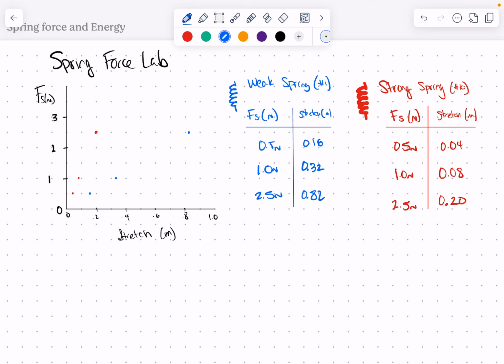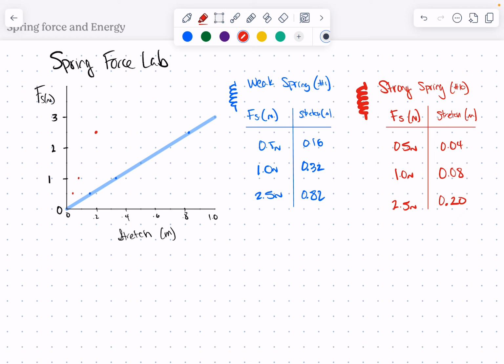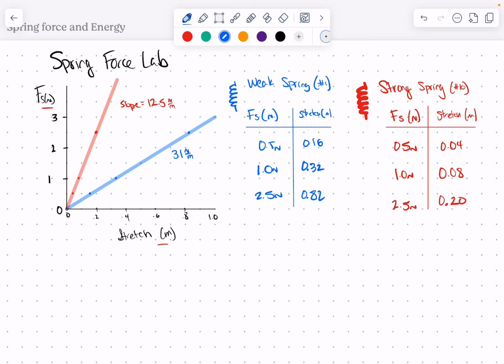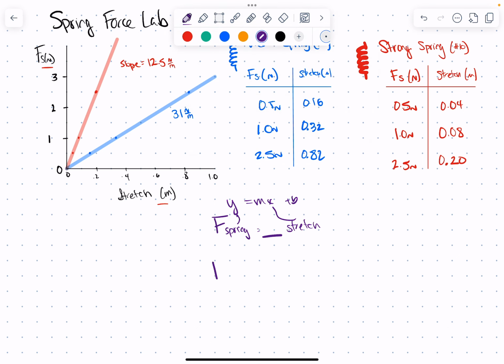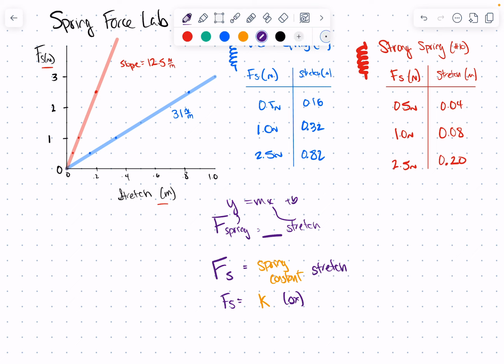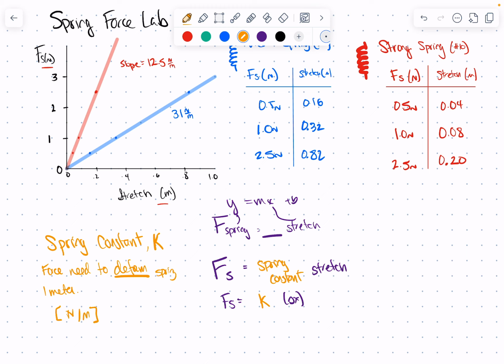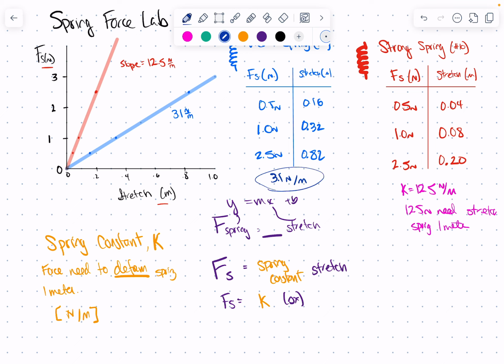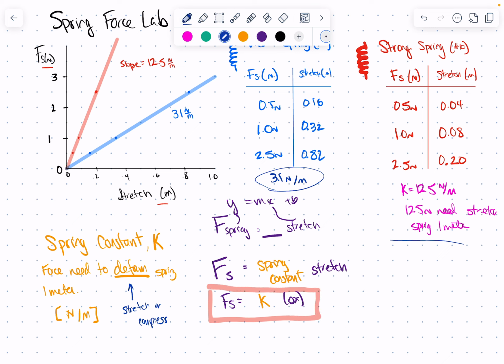Spring Force Lab, Feb 10 part 1